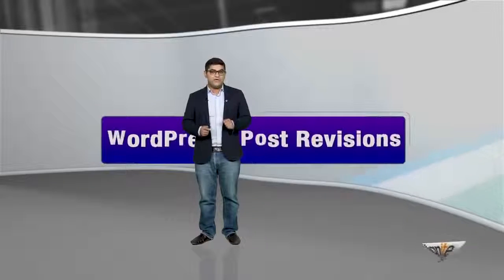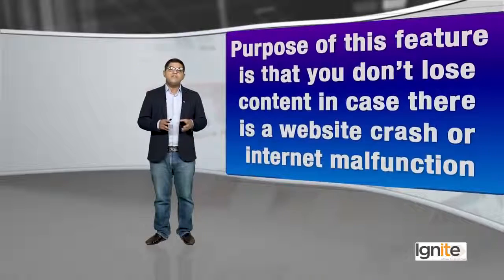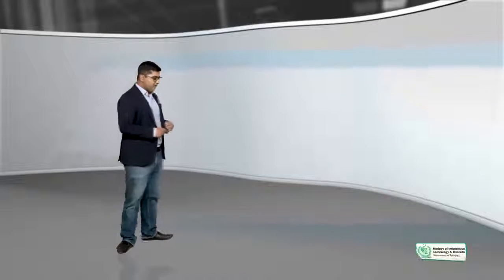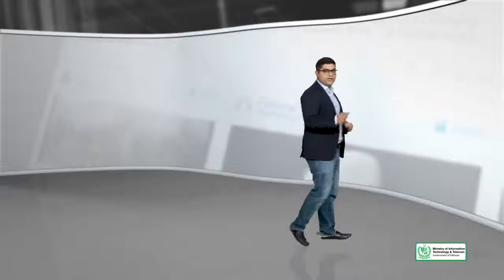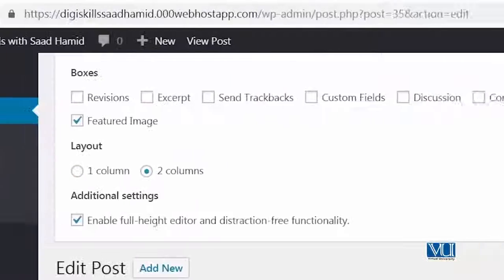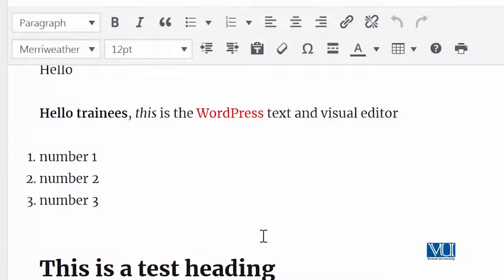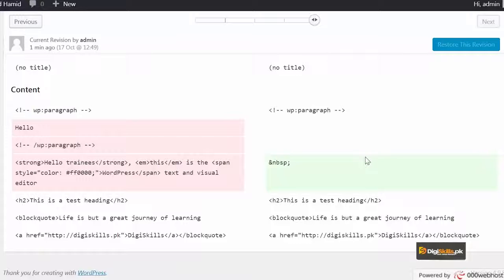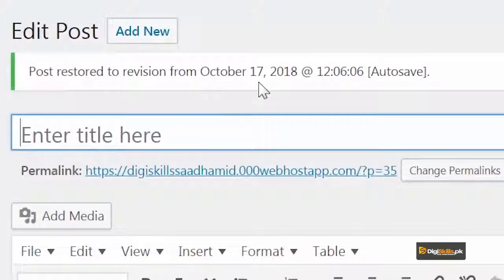Topic 29 Reviewing Post Revisions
Credits: DigiSkills.pk
Topic Brief
In this topic, trainees will learn about Post Revisions and how you can use this WordPress functionality to go back in time and restore changes in content
Introduction To WordPress Hi Friends!! I’m Online School here with another new earning course of WordPress. In this video I will tell you about WordPress that what is WordPress and I will present you the complete introduction to wordpress here. Using worpress you can earn thousands of dollars a month. I will also cover that why you should choose to wordpress to grow your business and earn extra money.